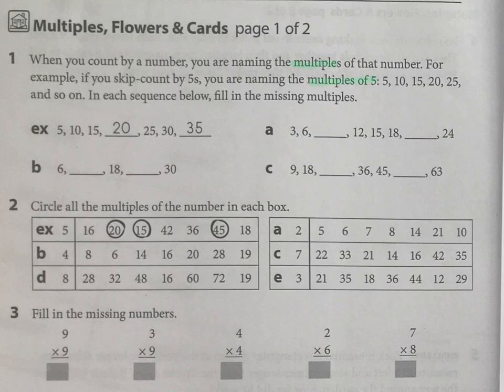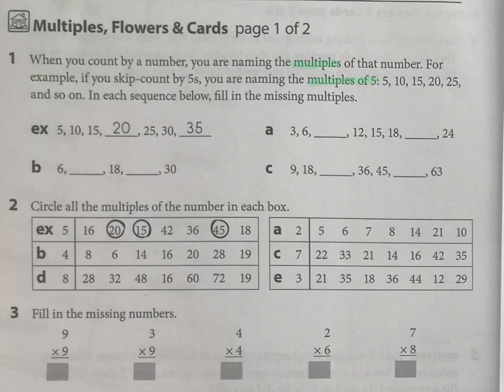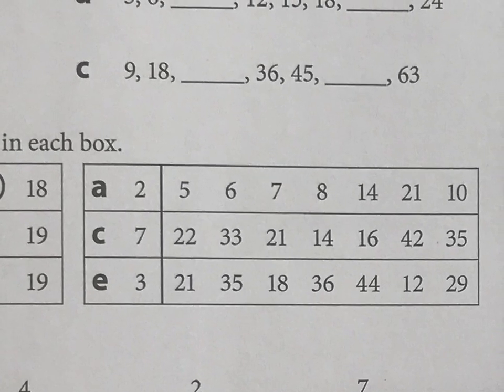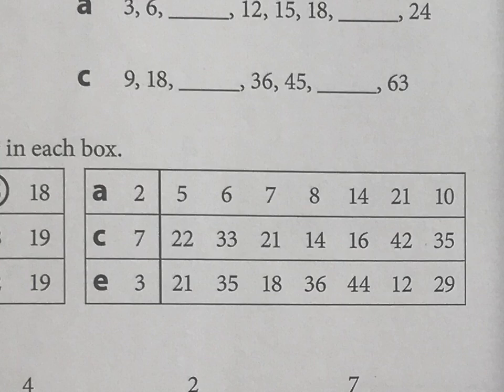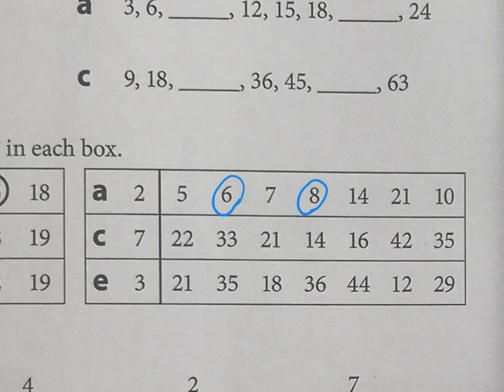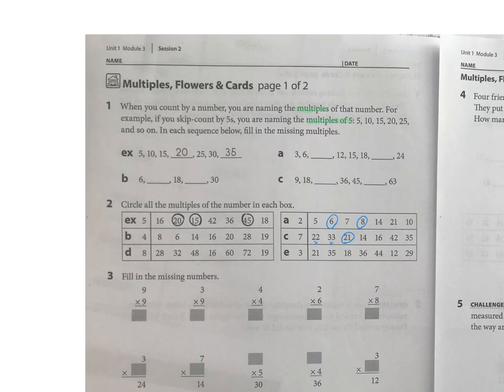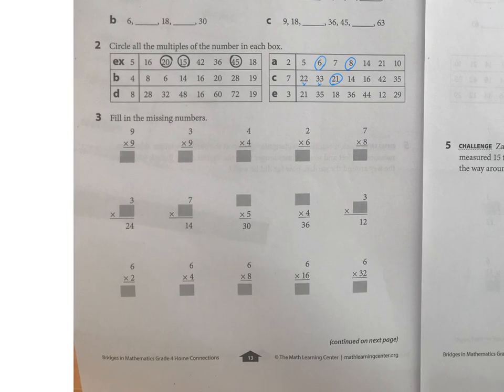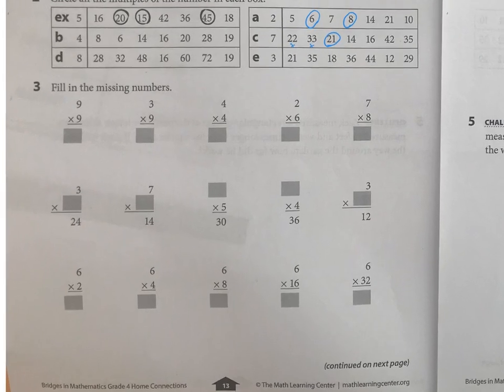Multiples, Flowers, and Cards (bridges math 4th grade)